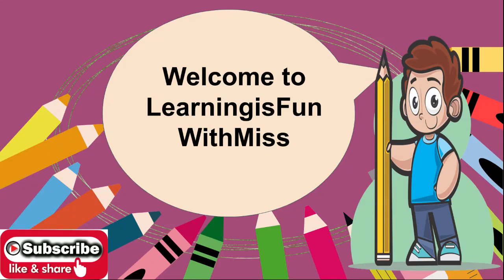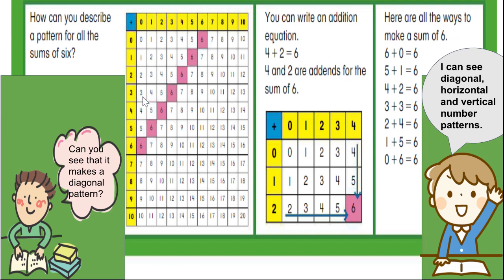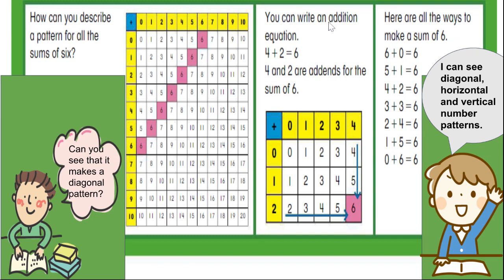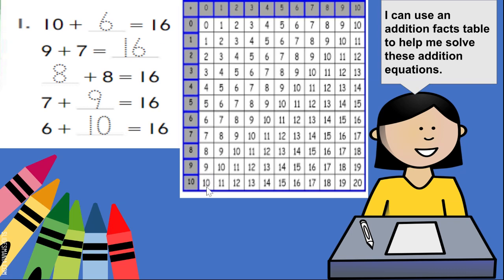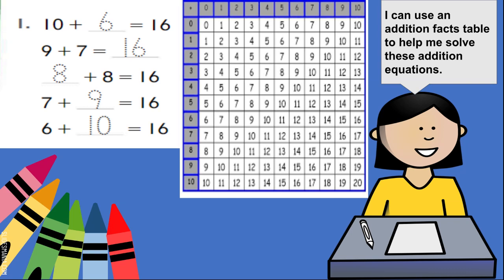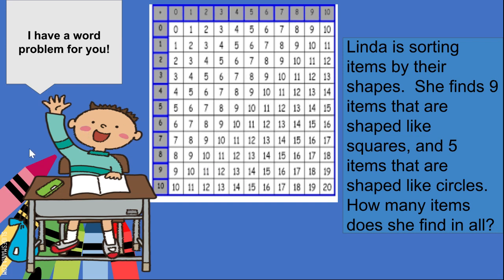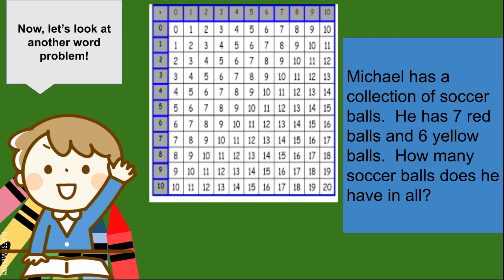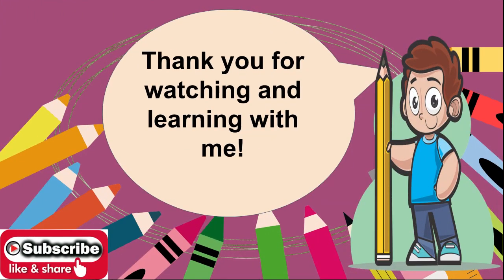How To Use Fact Patterns To Complete Addition Equations | Common Core Math For Elementary Learners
Using Doubles to Find a Near Doubles Fact |  Early Math | Common Core Math

Addition Fact Strategies | Math Lesson Video | Early Math

English Lesson Videos, Spoken English and Learning To Speak English Lesson Videos, Online Learning, Online Teaching, Online Reading, Online Writing

lrnchat (social media and education)